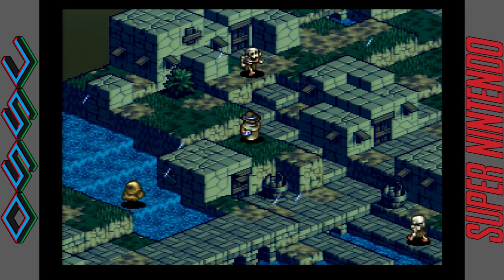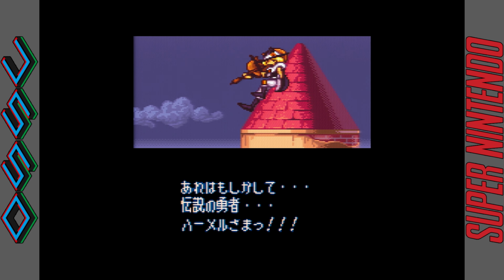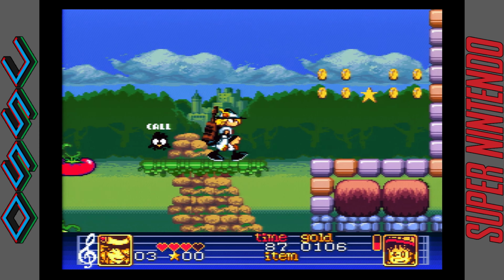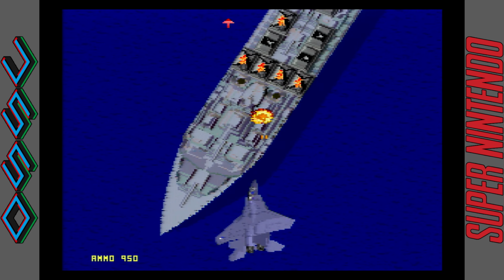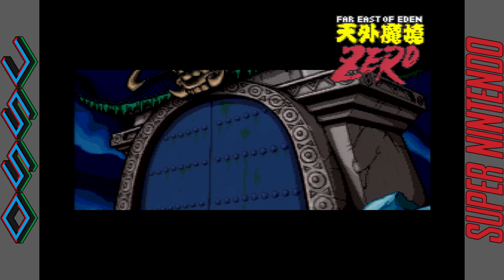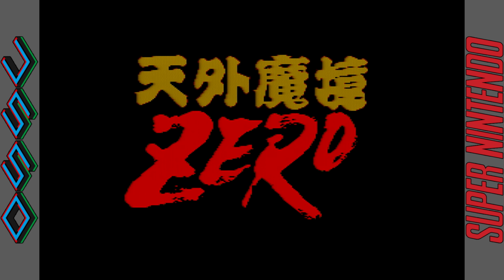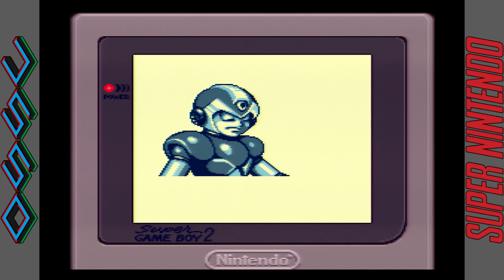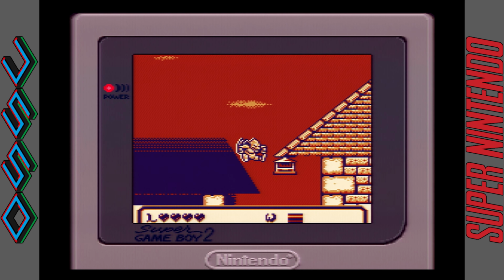OSSC Compatibility Test with NTSC Super Nintendo Showcase with Super Gameoby 2- Part 2 [UHD 4K60]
The second half of our OSSC gameplay Super Nintendo showcase, we had to cut the video in half so the start overlaps with the previous video. Showing the end of the Donkey Kong Country 2 footage again. This shows the remaining games and showcase the Super Gameboy 2. Along with Riven giving his opinion on how the OSSC handles the Super Nintendo / Super Famicom.

Details of all the games shown in this video along with timestamps as follows:

Bushi Seiryuuden - T&E Soft 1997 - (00:15)
Seiken Densetsu 3 - Squaresoft 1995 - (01:21)
Tactics Ogre: Let Us Cling Together - Quest 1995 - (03:03)
Violinist of Hameln - Enix 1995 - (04:50)
Super Strike Eagle - MicroProse 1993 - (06:33)
Far East of Eden Zero - Hudson Soft 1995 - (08:36)
Star Ocean - Enix 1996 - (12:02)
Street Fighter Zero 2 / Alpha 2 - Capcom 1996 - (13:58)

Super Gameboy 2 (16:06)
Gameboy - Space Invaders (Western version) - Nintendo 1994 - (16:06)
Gameboy - Mega Man Xtreme - Capcom 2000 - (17:04)
Gameboy - Gargoyle's Quest II / Makaimura Gaiden: The Demon Darkness - Capcom 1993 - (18:48)
Gameboy - Star Ocean Blue Sphere - Enix 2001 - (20:00)

Footage is captured directly from original hardware in this case a NTSC Super Nintendo console, via RGB Scart captured via Elgato Game Capture HD60 Pro using a open source scan converter (OSSC). Upscaled to 4K to improve the video bit rate.